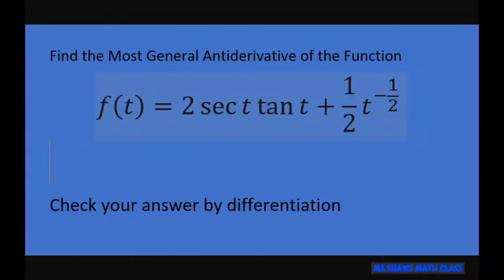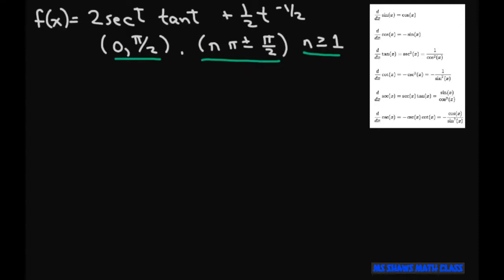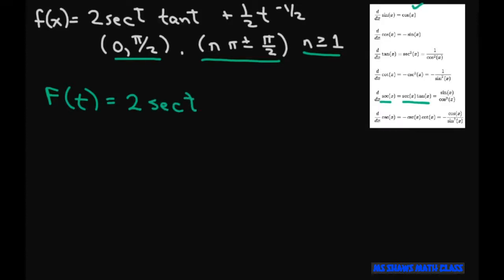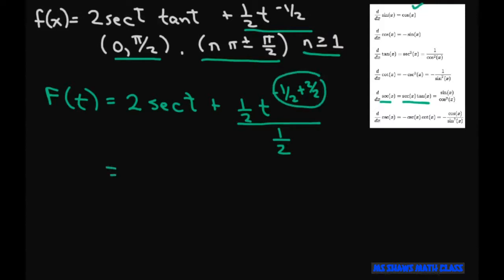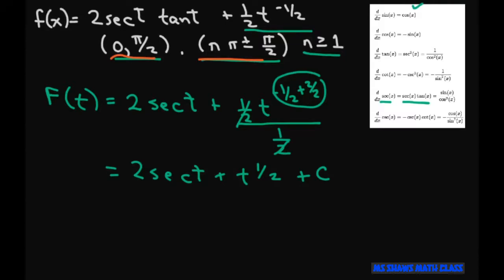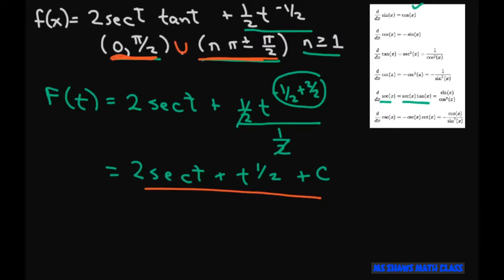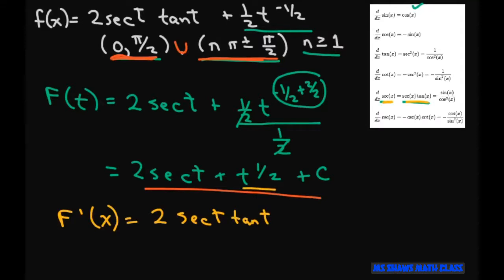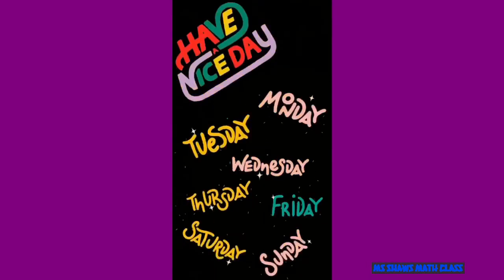Find the Most General Antiderivative of 2sec t tan t + 1/2 t^(-1/2) Check answer by differentiation.